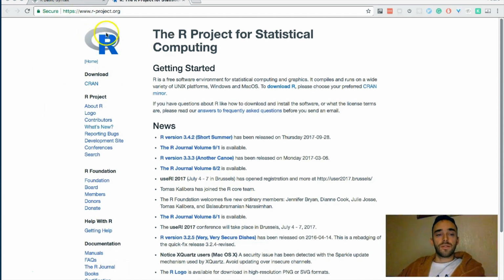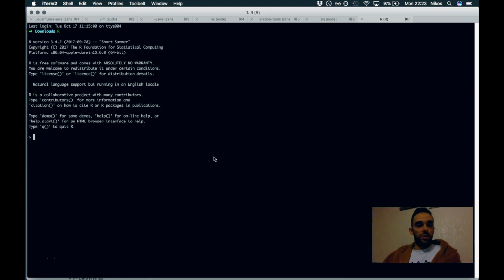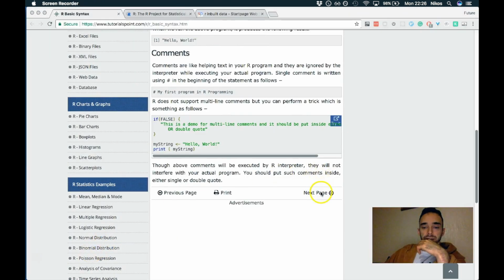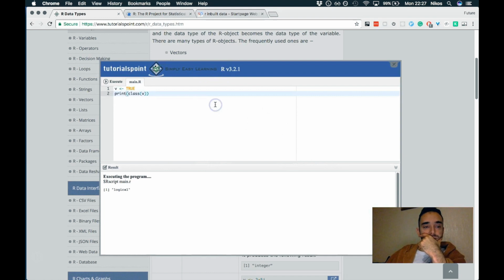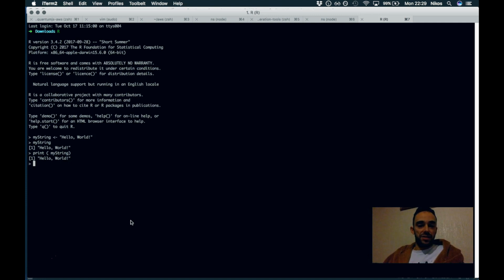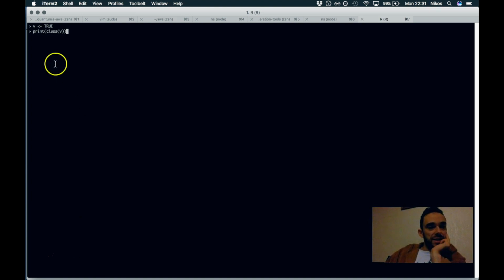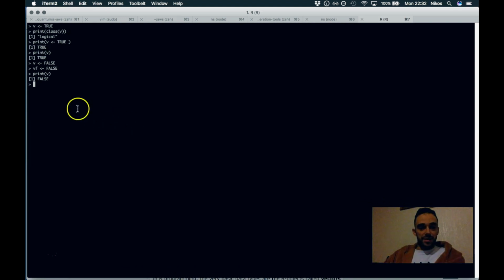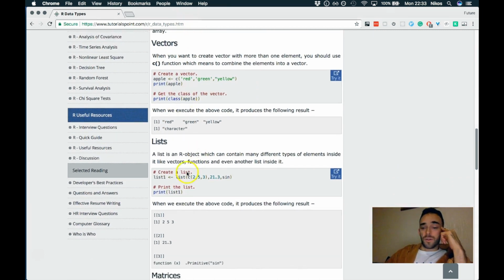R for JavaScript developers or noobs - Data Science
We take a little break from Js to look at R! Why? You may ask? Well to hedge our bets on what technologies will be in demand going forward.

R is the baby of many data science people and data science is experiencing huge surges of popularity. In this video, we cover the basics very informally with my trademark relaxedness. Like we say in our podcast, Come Learn with Us!